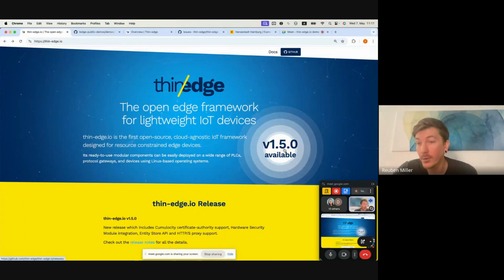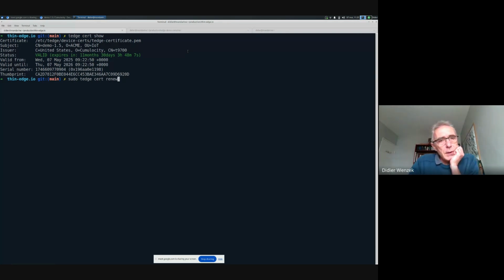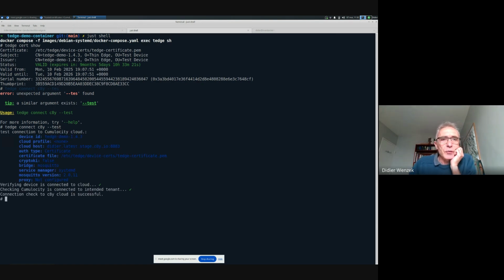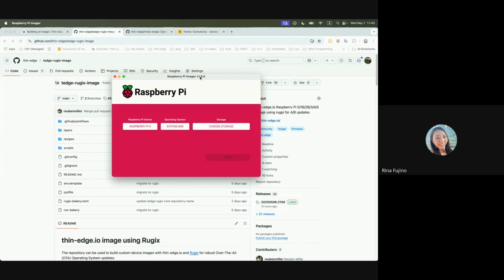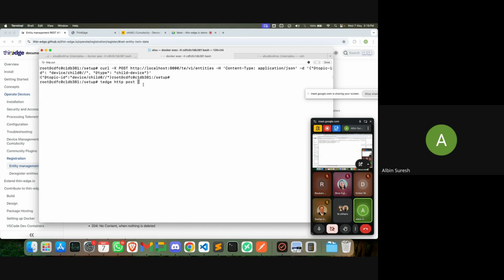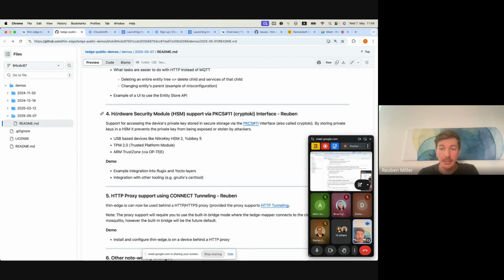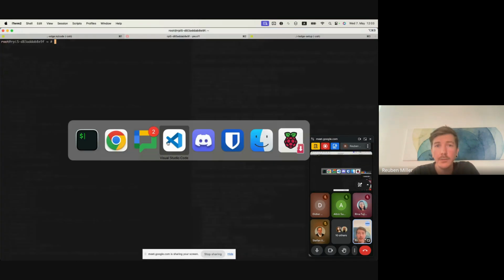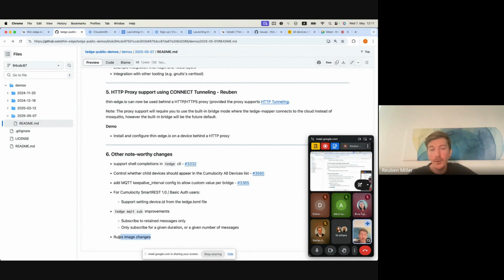thin-edge.io 1.5.0 Release Demo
00:00 - Intro
03:04 - Cumulocity Certificate Authority
26:40 - REST APIs for Entity Management
38:37 - Support for Hardware Security Modules
45:28 - HTTP Proxy Support Using CONNECT Tunneling
51:24 - Other Note-Worthy Changes